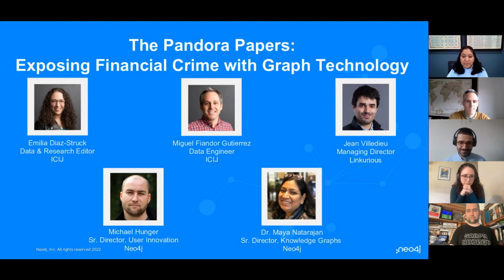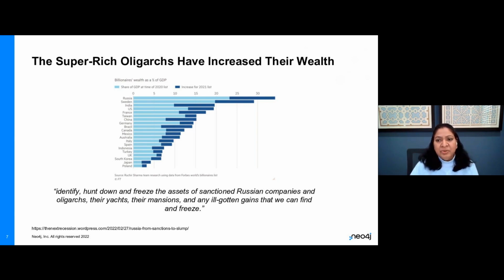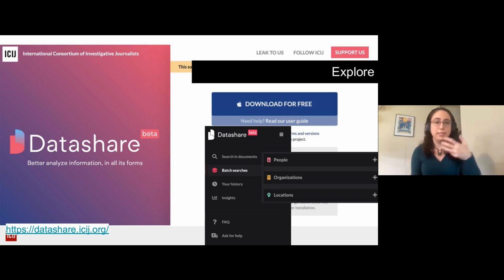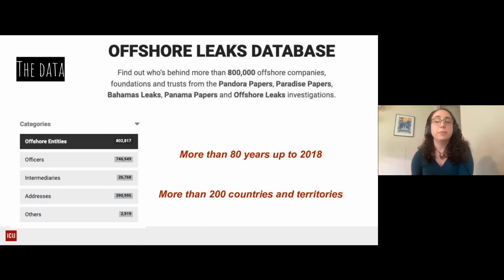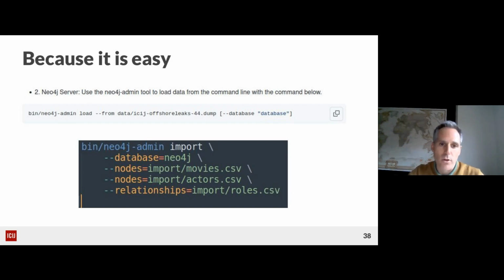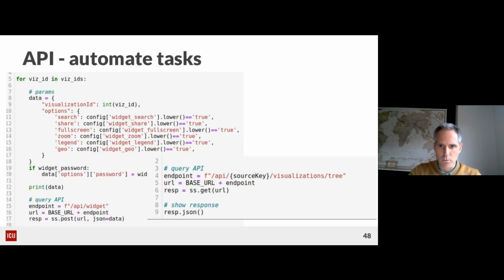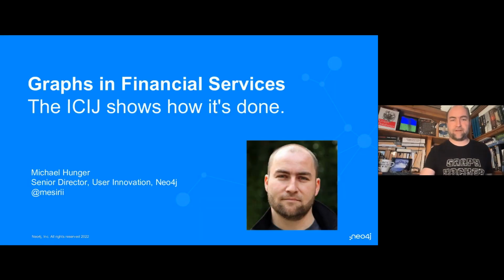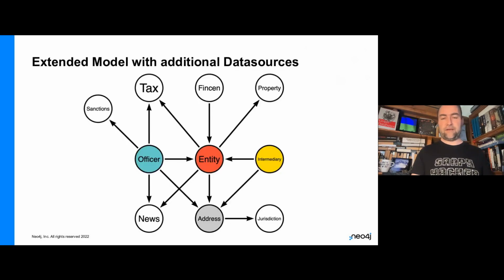The Pandora Papers: Exposing financial crime with graph technology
This webinar features experts from Neo4j, Linkurious, and the International Consortium of Investigative Journalists (ICIJ) dissecting the Pandora Papers, the world’s largest-ever journalistic investigation. Led by Meryl Lee, with insights from Dr. Maya Natarajan and Michael Hunger, the session explores how the ICIJ used graph analytics to uncover hidden financial secrets of global power players.

Discover how graph technology played a pivotal role in identifying complex relationships between individuals and companies across offshore firms. The webinar includes a live demo using real data from the Pandora Papers investigation, showcasing how Neo4j and Linkurious exposed illicit money flows.

Ideal for those focused on financial crime, investigative journalism, or innovative technology, this webinar provides essential insights into the power of graph databases in today's data-driven world.

Chapters:

00:00 Introduction and Webinar Overview
00:50 Introducing the Speakers and Agenda
01:58 Evolution of Investigative Journalism
04:28 The Role of Graph Technology in Data Analysis
07:27 ICIJ and the Pandora Papers Investigation
17:05 Data Processing and Analysis Techniques
27:39 Accessing and Utilizing Offshore Data
40:38 Automating Data Visualization
42:39 Exploring Linkurious Enterprise
49:11 Investigating with Graph Databases
50:10 ICIJ's Data Model and Methodology
01:07:33 Applications Beyond Journalism
01:09:16 Panel Discussion and Audience Q&A